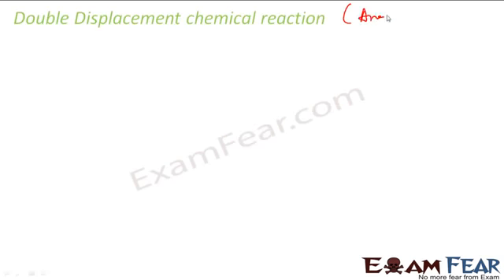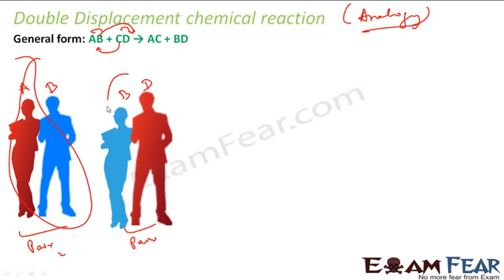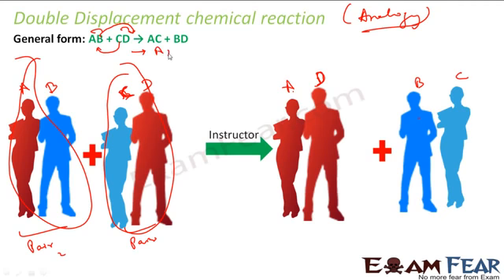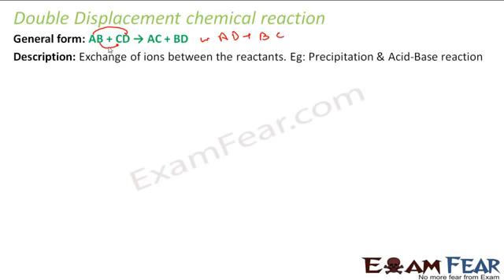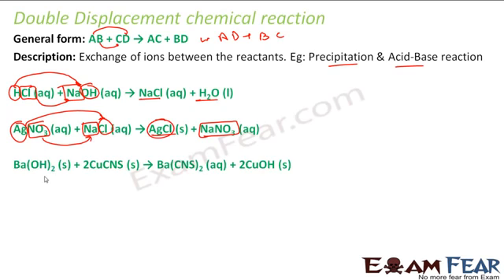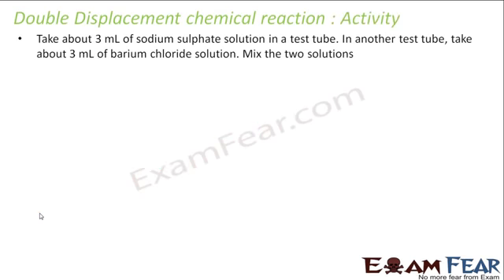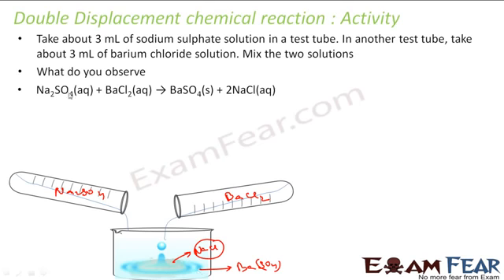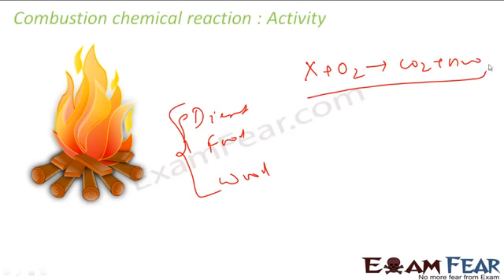Ch 1 Chemical reaction and equation part10 class 10 chemistry cbse summary and explanation of scienc